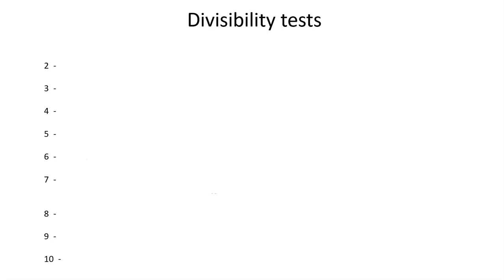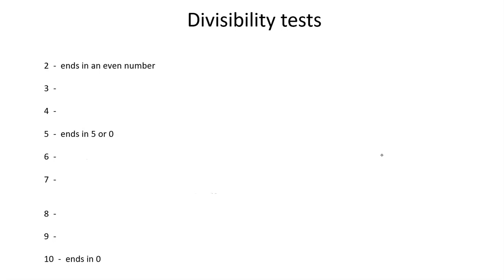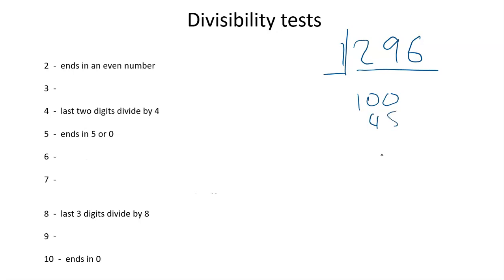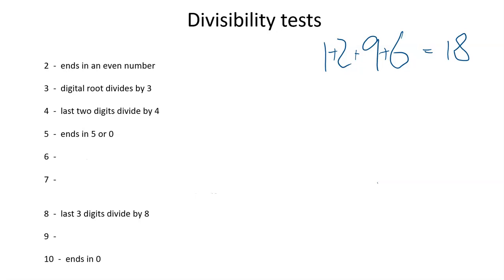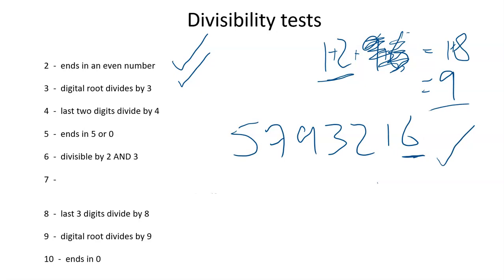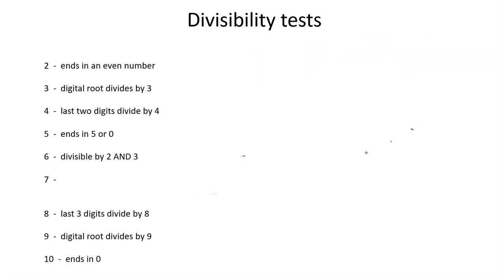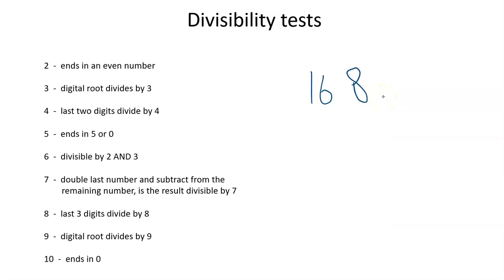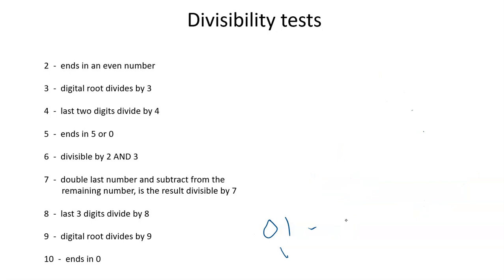Divisibility tests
Some little tricks to see if your number divides by the numbers 2-10